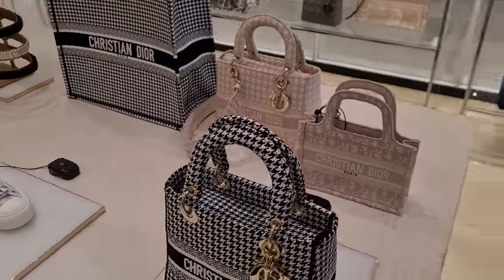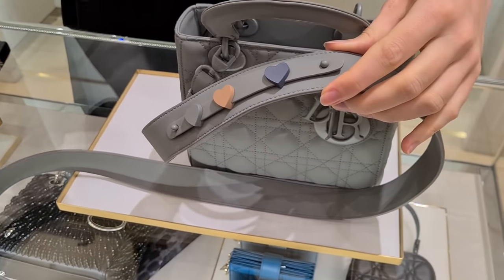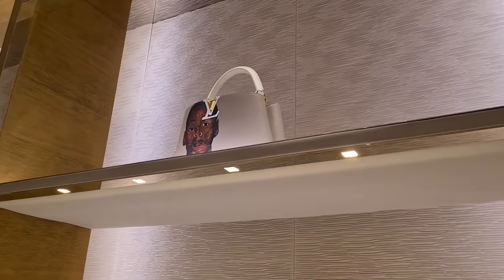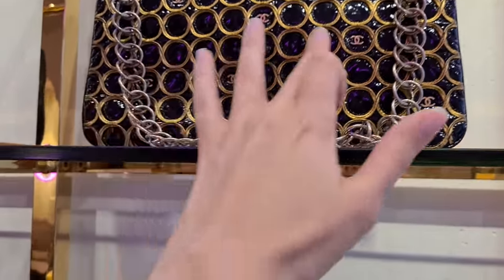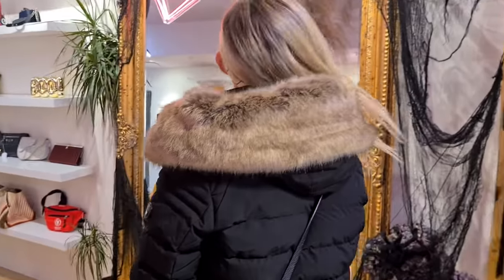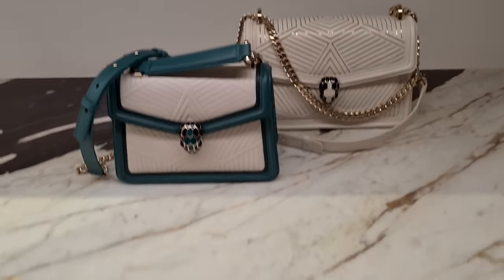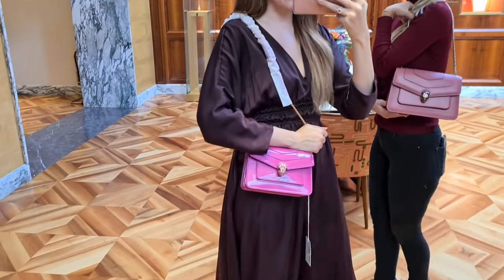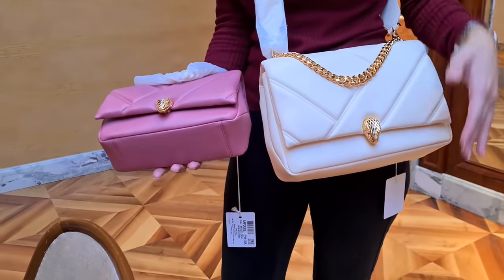LONDON LUXURY SHOPPING VLOG 2021 - Come Shopping With Me at Selfridges, Dior, Chanel & Louis Vuitton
Join me today to double-check if all CHANEL 21K Unicorns are FAULTY & for a LONDON LUXURY SHOPPING VLOG 2021 - Come Shopping With Me at Selfridges, Dior, Chanel & Louis Vuitton in November 2021!! Do you love luxury shopping vlogs as much as I do? I really missed Harrods and I can't believe how many beautiful designer handbags I spotted!! The new Chanel Fall Winter 2021 Collection is finally out - otherwise known as the Chanel 21K Collection - and I've fallen in love with the red velvet Chanel Mini Rectangular, the pink Chanel Coco Handle, the rainbow Chanel Mini Reissue and the black Chanel CC Tote which is a vintage Chanel bag that has been reissued for this year's Chanel 21K Collection!! However, the pink Chanel Diana Bag and the Chanel Classic Flap Bag in the Jumbo size are still next on my handbag wishlist!! I can't wait for Chanel Cruise 2022 - or Chanel 22C - to hit the boutiques this month!!

Luxury shopping in London is great, especially shopping at Dior, Chanel & Louis Vuitton!! You never know what you'll find on a luxury shopping spree!! I love the Bottega Veneta Chain Pouch in black and my dream Fendi Peekaboo Mini with the embroidered flowers!! Another highlight was the Louis Vuitton Papillon Trunk Bag - they still don't have any Louis Vuitton Nano Speedy models in stock. Maybe something from Dior - a Dior Saddle Bag, a Dior Book Tote or another Lady Dior - what do we think about Dior's new micro bags by the way? I'm in love with the micro Lady Dior!! Or maybe some Dior jewellery? I've been collecting many Dior jewelry pieces for some time now, especially Dior earrings!! I'm also a sucker for Chanel earrings and Chanel jewellery in general!! Did you spot anything in the Chanel Sale - maybe some Chanel shoes?

Today, we are going to visit Luxury Promise in Mayfair, London - a reseller of vintage and pre-loved designer handbags. They have so many beautiful Hermes Birkin 30 models in stock - what Hermès Birkin or Kelly do you dream of adding to your handbag collection? Also, which luxury handbags do you want to buy next? I still can't believe I was able to try on the beautiful Hermes Himalayan Bag - the Hermes Himalayan Birkin is the most expensive handbag in the world!!

and IG: luxurypromise !!!

I hope you enjoy this London Luxury Shopping Vlog at Hermes, Dior, Chanel & Louis Vuitton - there's also some Zara Come Shopping With Me videos coming soon!! The next Zara Haul 2021 is just around the corner!! Let me know what you think about the Louis Vuitton Wild at Heart 2021 Collection and the new Dior Cruise 2022 Collection!! I love Selfridges and Harrods London and I hope you enjoyed this shopping spree as much as I did!! Tell me about your first Hermes experience - I will also upload new Chanel 21K & Chanel 22C Collection videos soon - what pieces from Chanel Autumn Winter 2021 are you currently eyeing? Also, there will be lots of new Chanel Coco Neige 2021 & Chanel Cruise 2022 eye candy coming this month!!